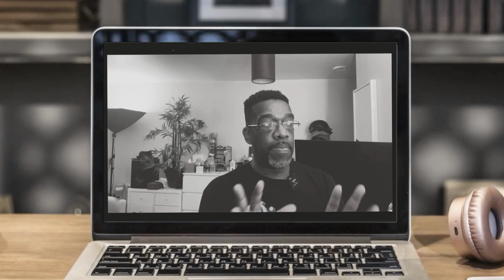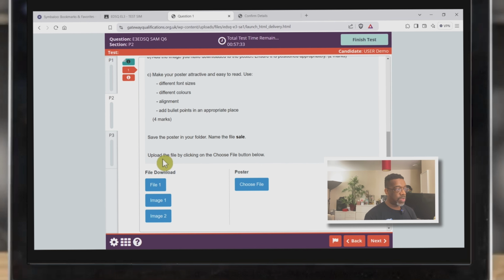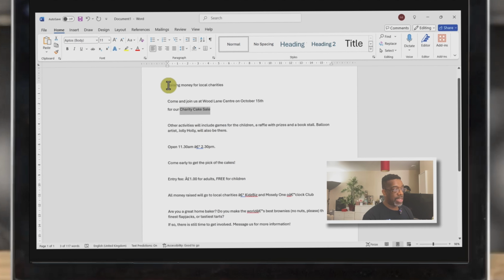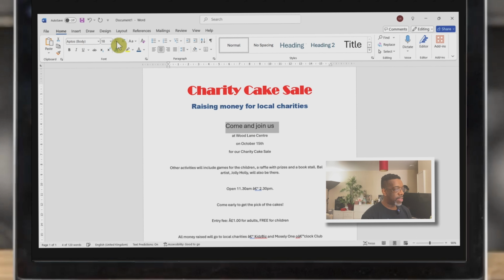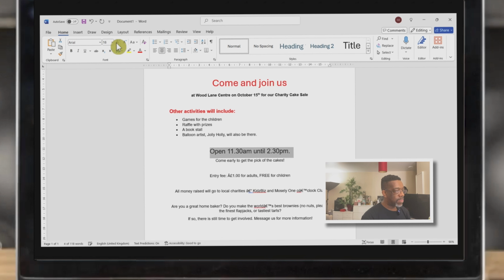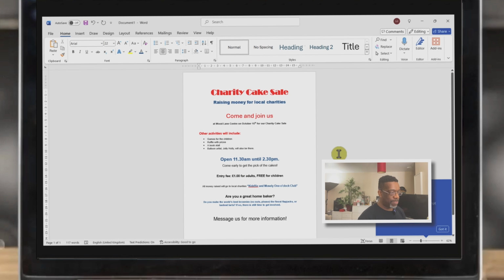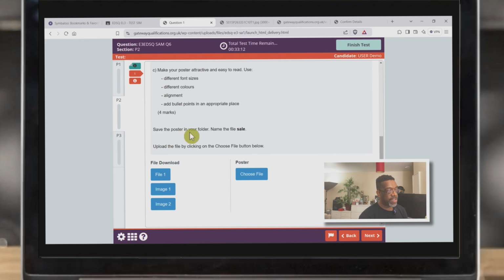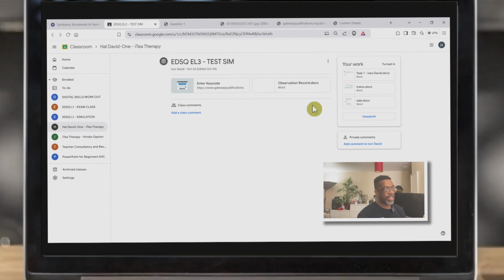EDSQ EL3 - Sim Tasks Tutorial PART 02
CHAPTERS: EDSQ EL3 - Sim Tasks Tutorial PART 02
0:00 Intro
0:41 Access Exam Sim Assignment in Google Classroom
3:03 Part 02 - Task 06- Creating an Online Poster - Overview
5:45 Part 02 - Task 06 - Download Text to Word and Edit the Poster
23:33 Part 02 - Task 06 - Add an Image to the Poster
27:33 Part 02 - Task 06 - Save the Poster inside Folder
30:34 Part 02 - Task 06 - Upload Poster
33:03 Outro - Wrap up